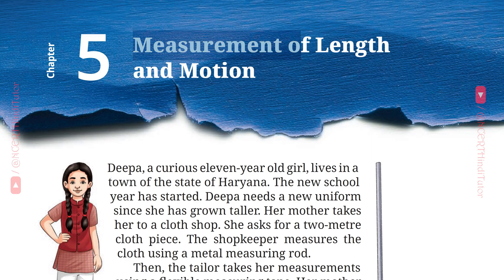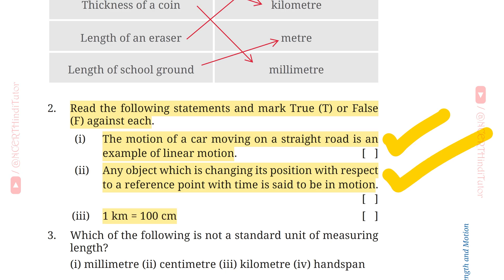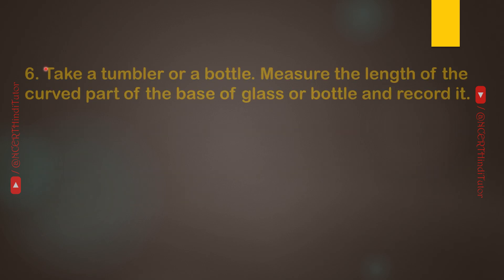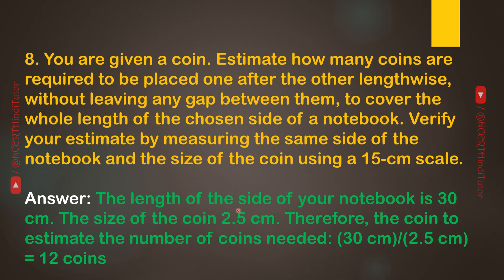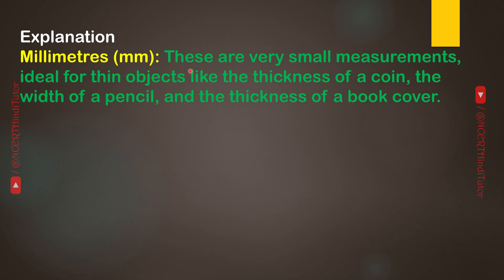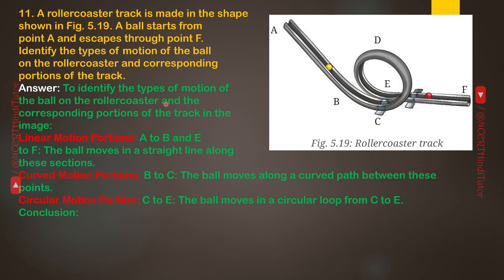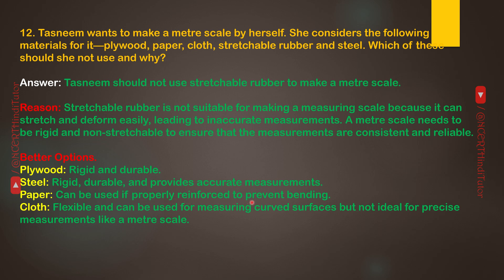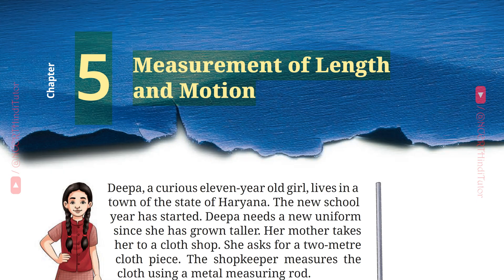5 - Measurement of Length and Motion (Question Answer) | Class 6 Science NCERT - Curiosity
In this video we will study all the question answer of chapter 5 - "Measurement of Length and Motion" taken from Class 6 Science NCERT Book - Curiosity.

NCERT Questions Answered:
00:10 - Match the lengths with the units suitable for measuring those lengths.
00:45 - Read the following statements and mark True (T) or False (F) against each.
01:24 - Which of the following is not a standard unit of measuring length?
01:32 - Search for the different scales or measuring tapes at your home and school. Find out the smallest value that can be measured using each of these scales.
02:07 - Suppose the distance between your school and home is 1.5 km. Express it in metres.
02:34 - Take a tumbler or a bottle. Measure the length of the curved part of the base of glass or bottle and record it.
02:57 - Measure the height of your friend and express it in (i) metres (ii) centimetres and (iii) millimetres.
03:18 - You are given a coin. Estimate how many coins are required to be placed one after the other lengthwise, without leaving any gap between them, to cover the whole length of the chosen side of a notebook. Verify your estimate by measuring the same side of the notebook and the size of the coin using a 15-cm scale.

03:57 - Give two examples each for linear, circular and oscillatory motion.
04:21 - Observe different objects around you. It is easier to express the lengths of some objects in mm, some in cm and some in m. Make a list of three objects in each category and enter them in the Table 5.6.
05:30 - A rollercoaster track is made in the shape shown in Fig. 5.19. A ball starts from point A and escapes through point F. Identify the types of motion of the ball on the rollercoaster and corresponding portions of the track.
06:39 - Tasneem wants to make a metre scale by herself. She considers the following materials for it—plywood, paper, cloth, stretchable rubber and steel. Which of these should she not use and why?
07:44 - Think, design and develop a card game on conversion of
units of length to play with your friends.